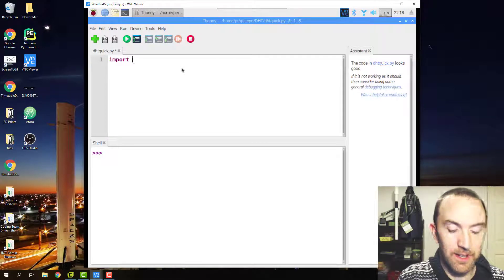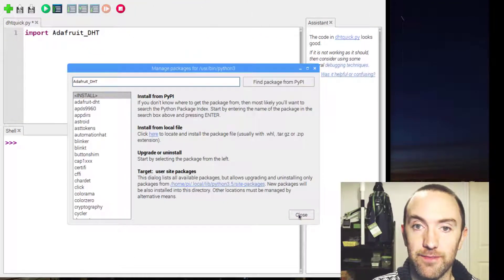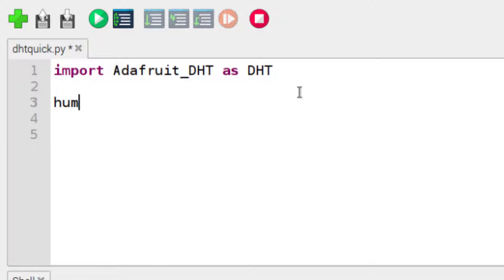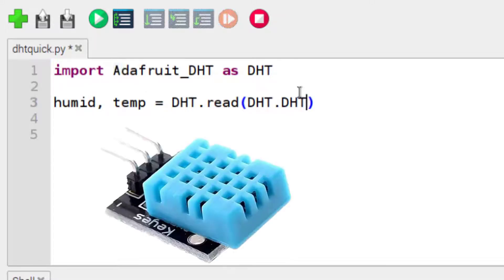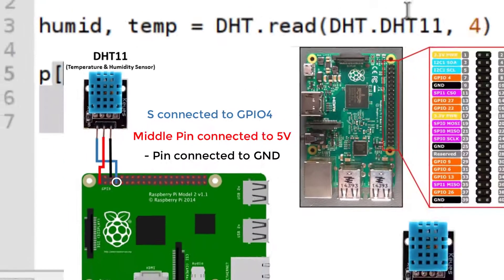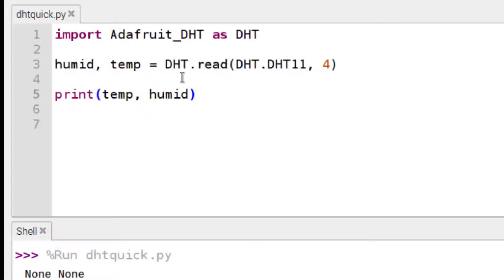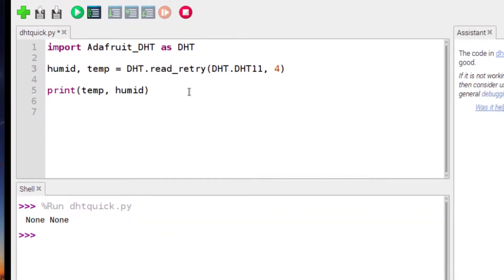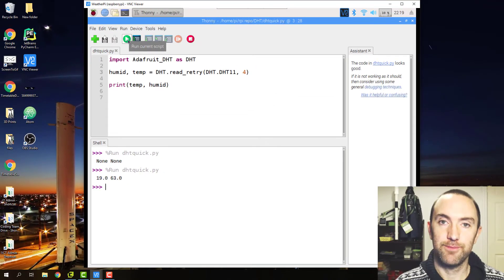DHT Sensor RPi Python 3 in 73 seconds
Get this working fast. Code is dead simple, right here:

import Adafruit_DHT as DHT

humid, temp = DHT.read_retry(DHT.DHT11, 4)

print(temp, humid)